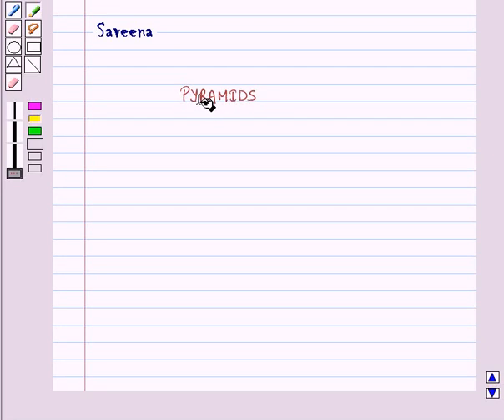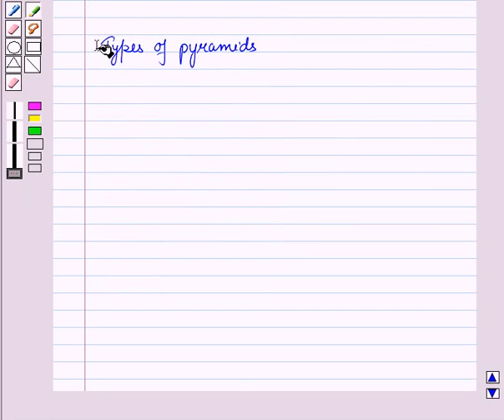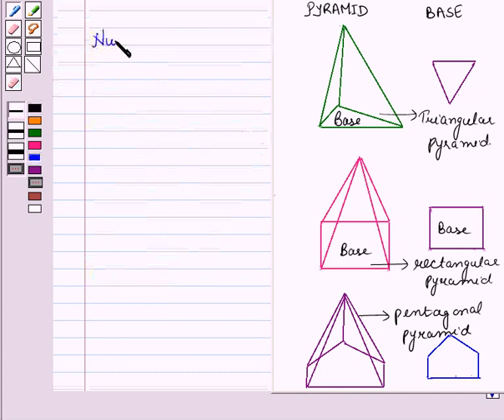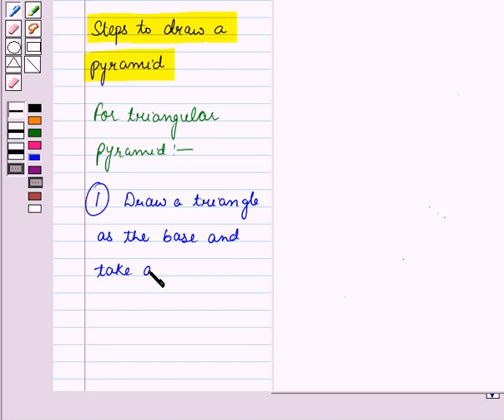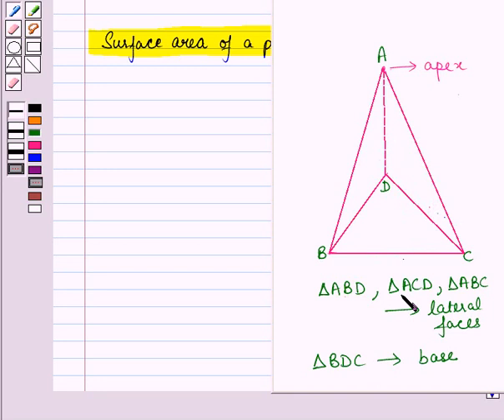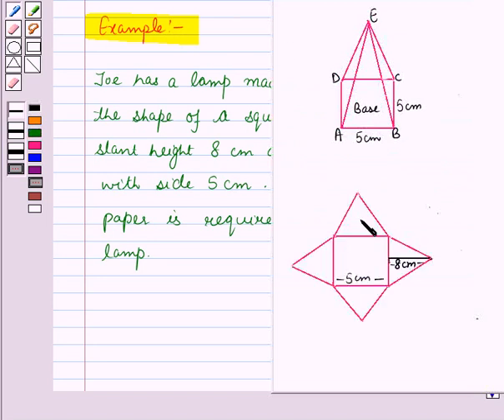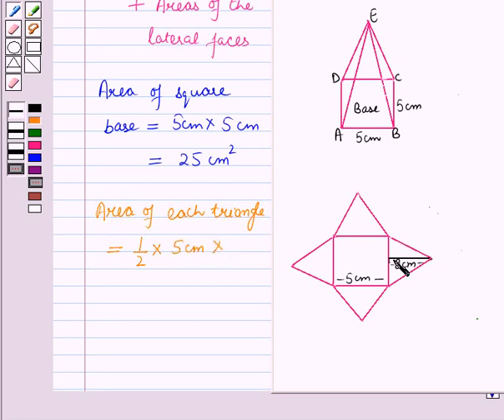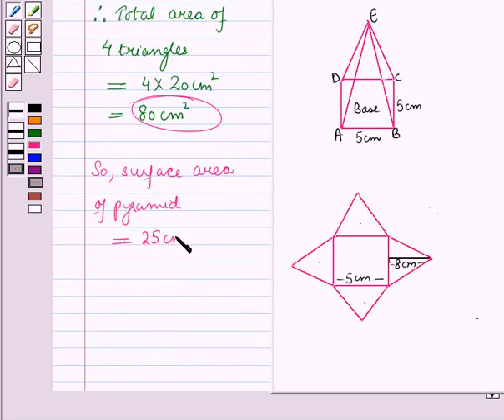Maths VI CC Surface area and volumes KC6